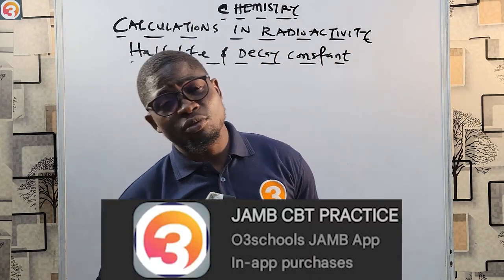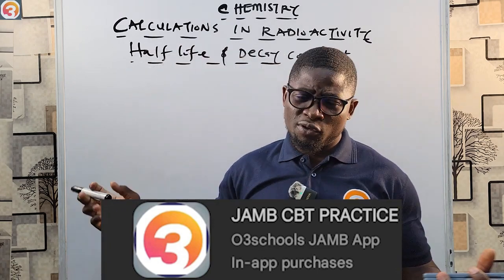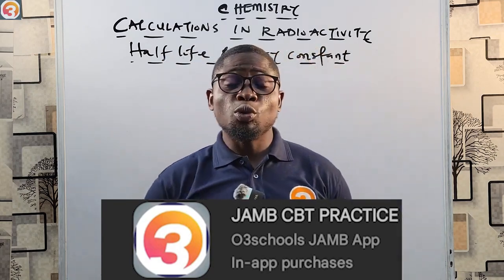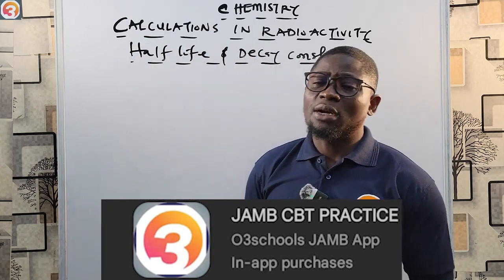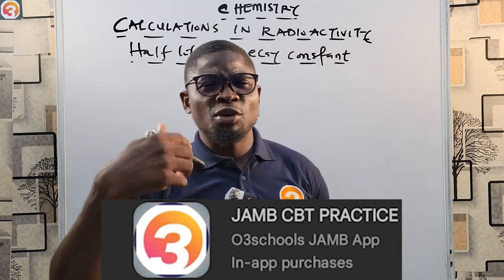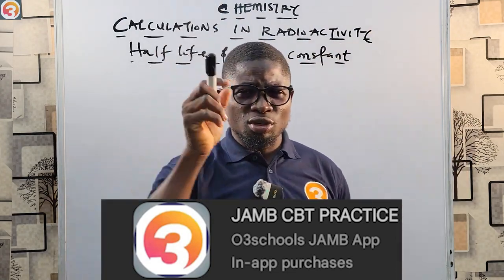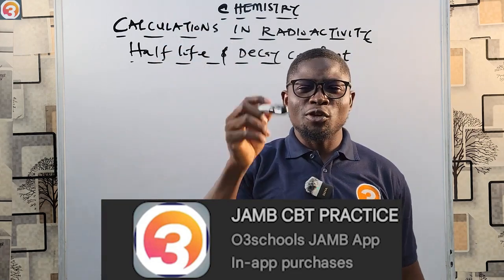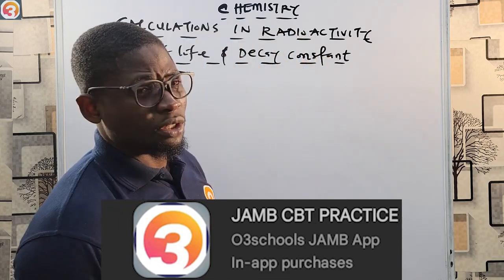JAMB Chemistry 2025 EP 155 - Calculations in Radioactivity + Likely Exam Questions and Solutions mp4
This is the 155th Episode of the JAMB Chemistry Online Lessons and Tutorials.

In this Episode, we learn about Calculations in Radioactivity by solving lots of questions to bolster our Understanding

Please endeavor to see to the mistake made in the Second part of the first question when reducing the fraction. Correct answer is 1/16 and not 1/24. Please take note. Thanks